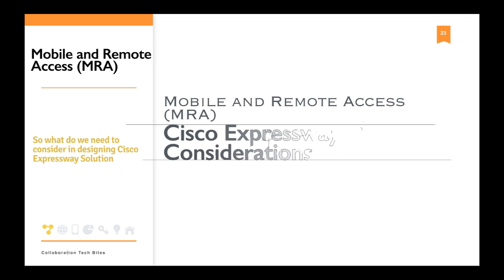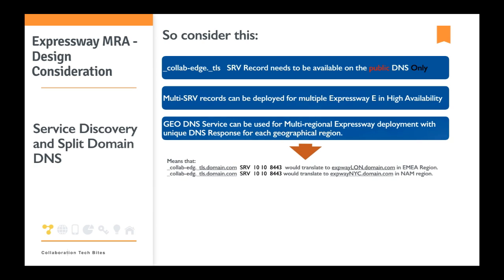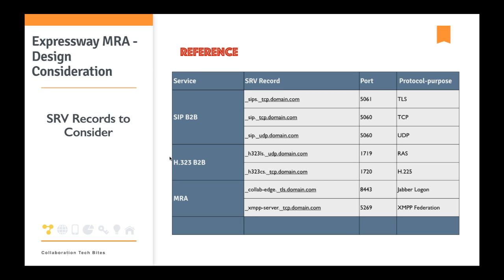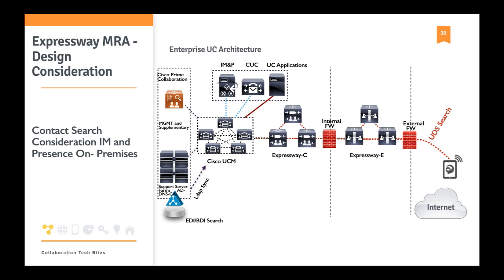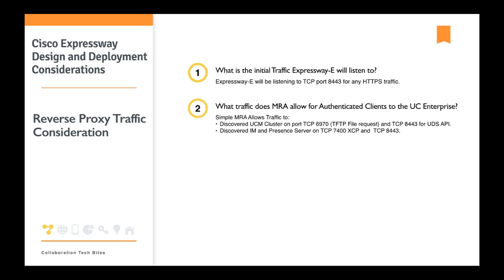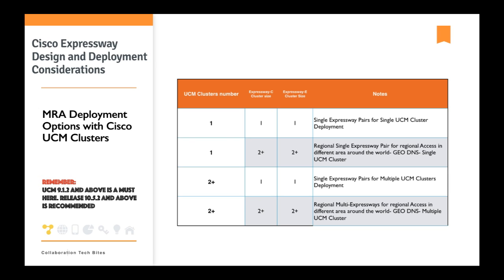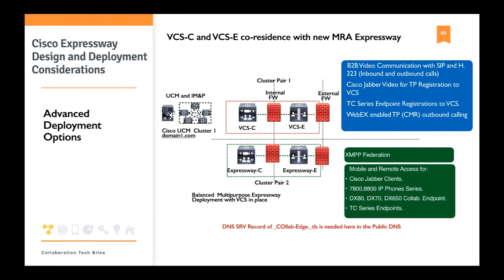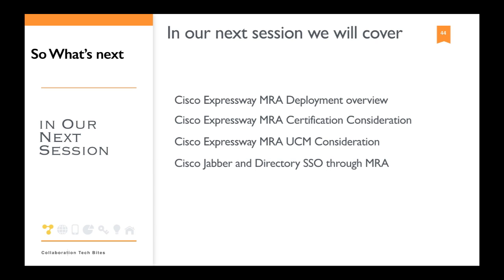Cisco Expressway Design Overview - Part 4 of 4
Cisco Collaboration Edge architecture is an umbrella definition of delivering Collaboration services at the Edge of the Enterprise network. Services such as Business to Business (SIP URI), Business to Consumer (Jabber Guest), 3rd Party Video Interoperability, H.323 integration, SIP integration, and Mobile and Remote Access (VPN-Less Access to Client).

In Part 4 we highlight the Design Considerations of Expressway including Service Discovery, Directory Search, and regional and global design.  We highlight as well what will be covered in the next parts of the series.

Thanks